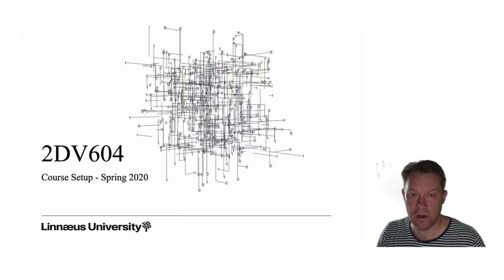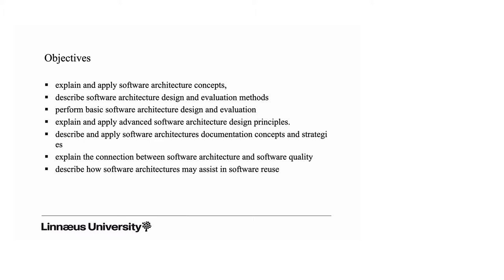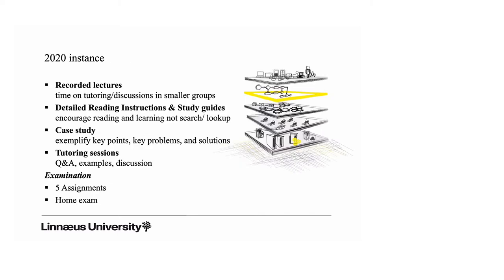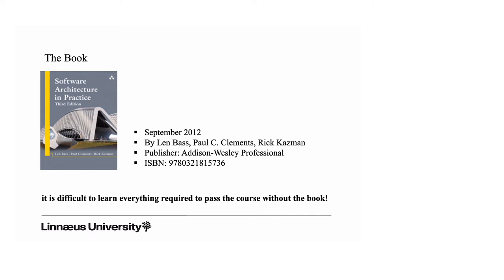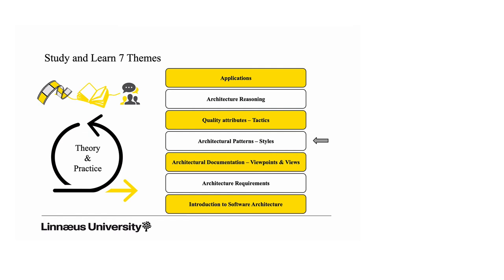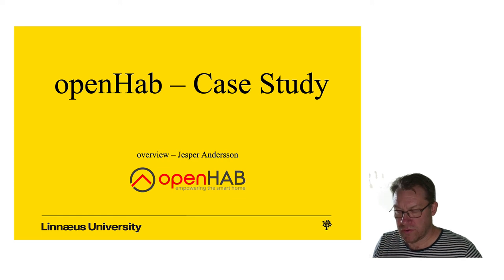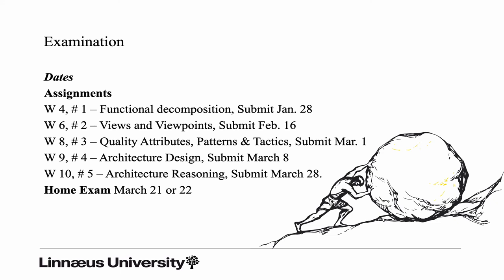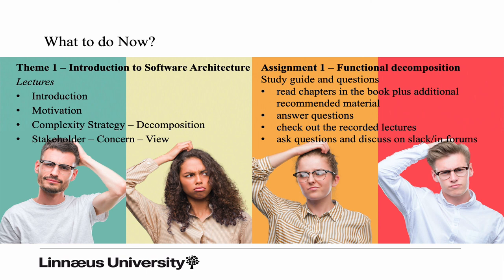2DV604 - CourseSetup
This video introduces the 2DV604 - Software Architecture - course. It presents and discusses objectives, content, type of study, and examination.